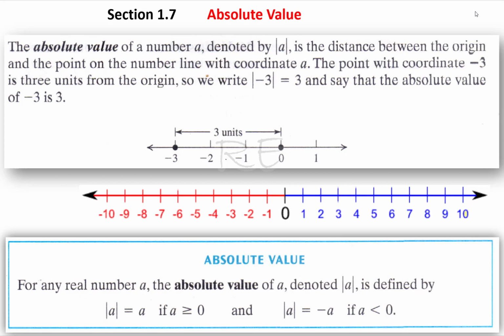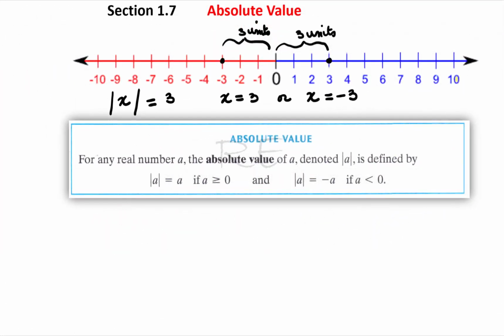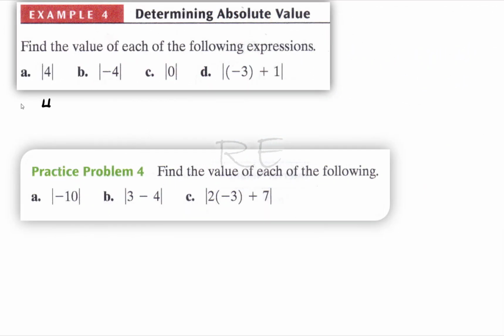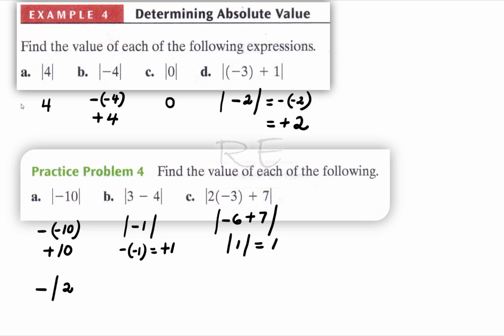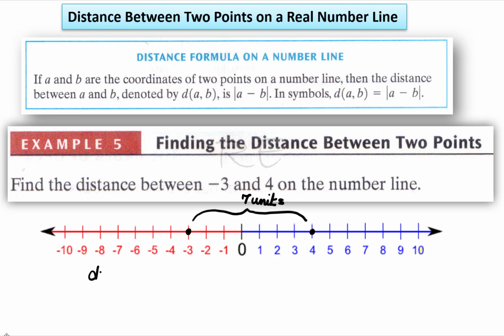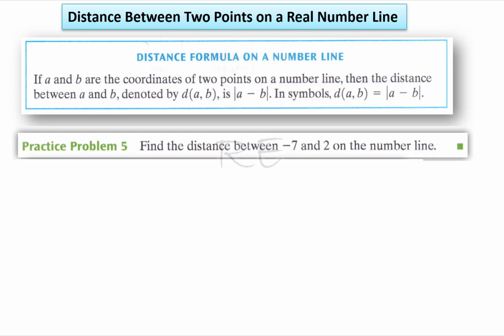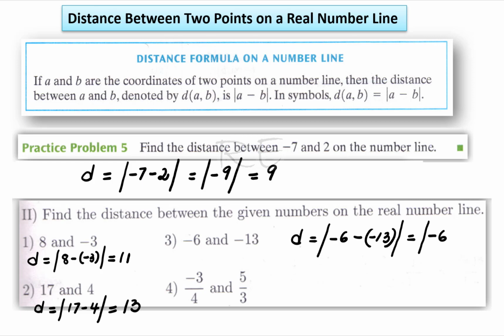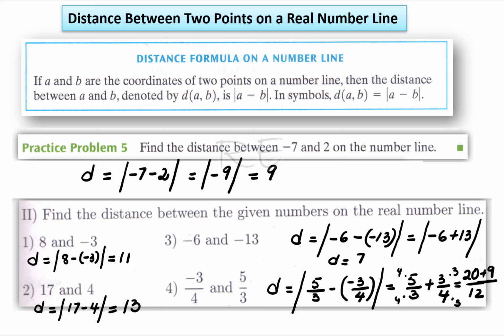Chap 01 Classification of Numbers Video 4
Rational and Irrational Numbers, Properties of Real Numbers, Arithmetic of Real Numbers, Absolute Values, Distance on the number line